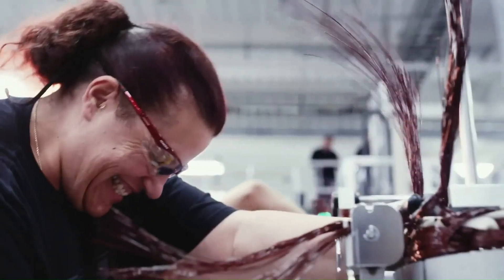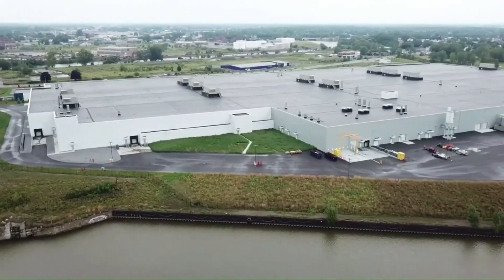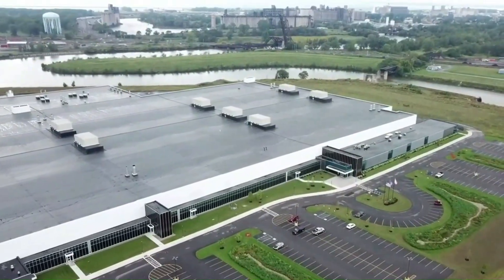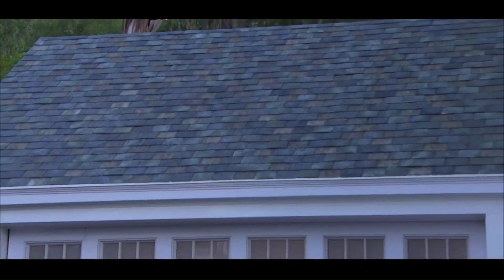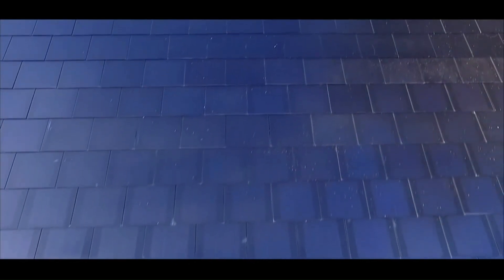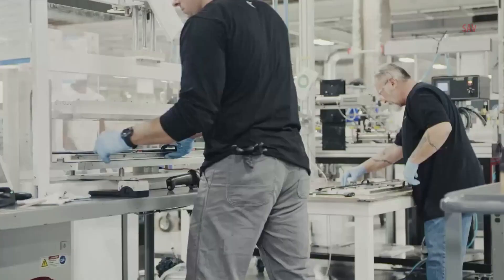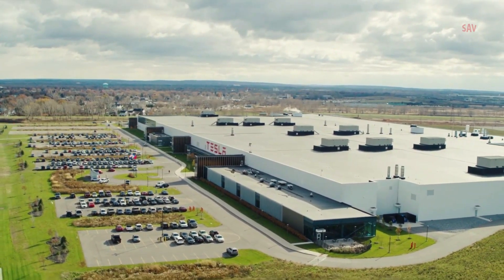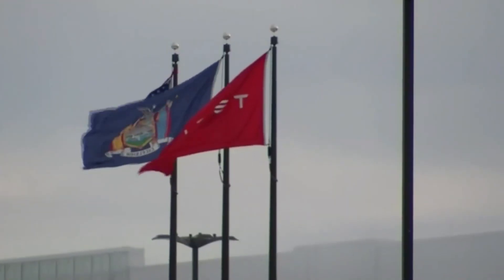Inside Tesla's Gigafactory 2: A Look at the Buffalo Solar Plant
In this video, we explore Tesla's Gigafactory 2, located in Buffalo, New York. The factory produces solar panels and solar roofing tiles, and is part of Tesla's mission to accelerate the world's transition to sustainable energy. We take a look inside the facility, examining the manufacturing process and the technology that powers it. Additionally, we discuss the recent efforts by Gigafactory 2 workers to unionize and improve their working conditions, and the potential impact this may have on Tesla's operations. Join us on this tour of one of the most innovative and important factories in the world.